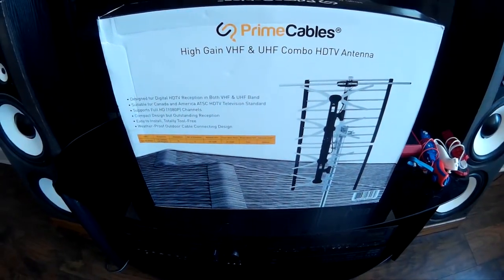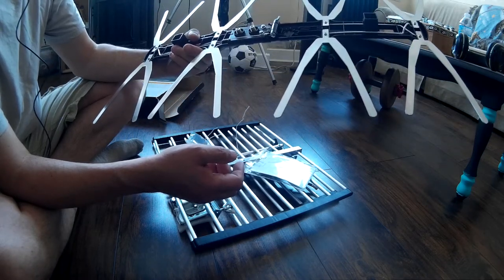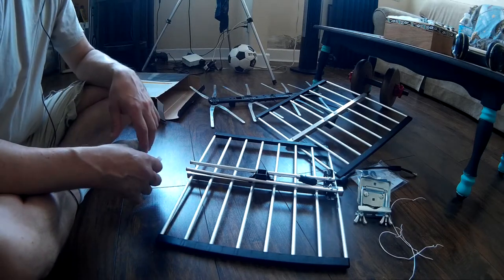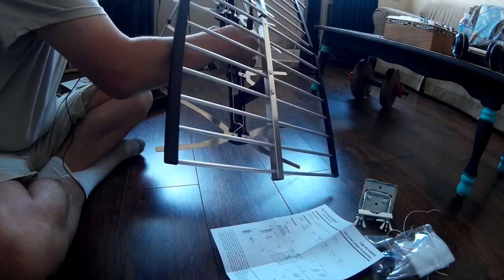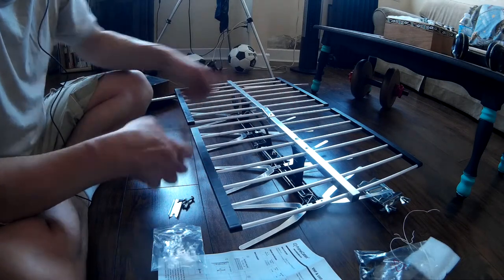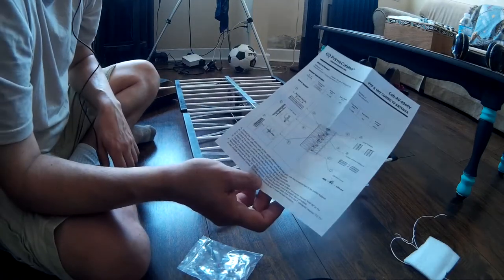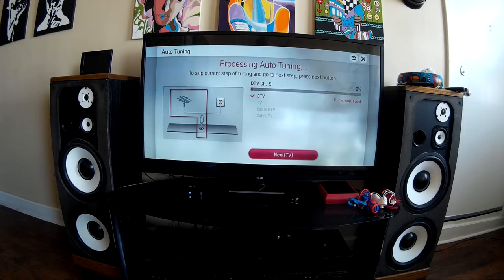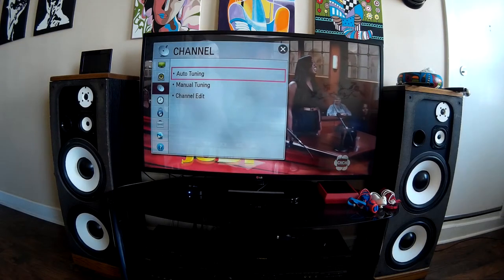PrimeCables® 65 Miles Range High Gain HD TV Outdoor Antenna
nice after adjustments i get 13 channels